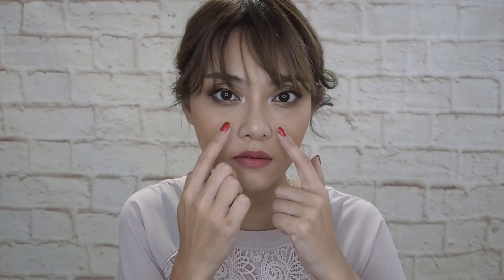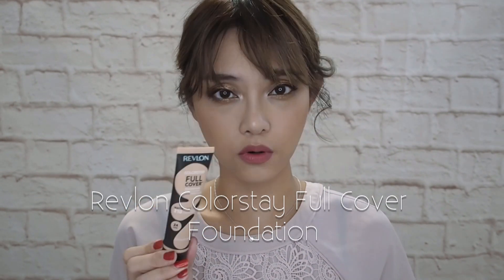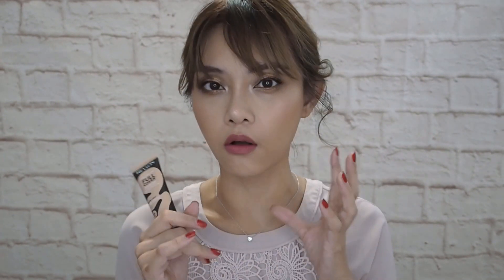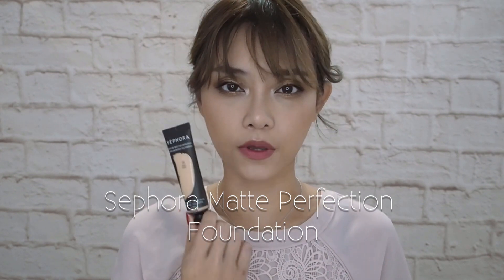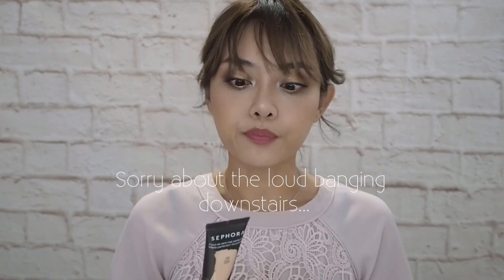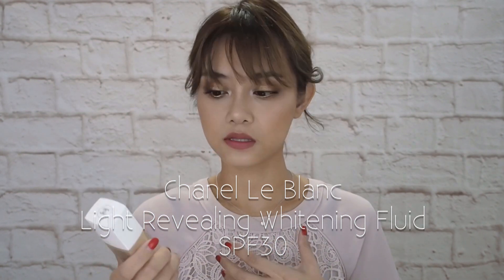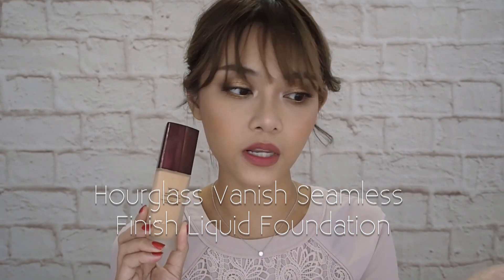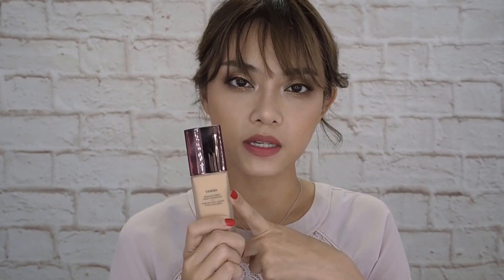Underrated Matte Foundations: My Favorites!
With all the moment-to-moment hype and buzz around new foundations and trendy brands, and powerful influencers creating instant top-sellers, it can be all too easy for some good foundations to fall by the way-side and get overlooked.

Here is a handful of underrated mattefoundation faves that I can always rely on to make my skin look good, and the reason why I think they get passed over!

Revlon Colorstay Full Cover Foundation
Sephora Matte Perfection Foundation
Chanel Le Blanc Light Revealing Fluid Foundation
ItCosmetics CC+ Oil Free Matte
Smashbox Studio Skin 15 Hour Hydrating Foundation
Hourglass Vanish Seamless Finish Liquid Foundation
Sofina Primavista Ange Liquid Foundation Long Keep*

*Pls note that Sofina Primavista Ange does seem to go up to OC07 or so. The shade range in Singapore just happens to be slightly more limited.

Makeup Worn:
Dior Diorskin Star Concealer 001
Chanel Bronze Universelle
Tarte Chrome Paint in Park Ave Princess
Tarte Tarteist Pro Remix palette
MarcJacobs Airblush in 504 Kink & Kisses
Origins Blooming Bold Lipstick in 08 Dusky Rose

MUSIC
Jay Rally - Sensation